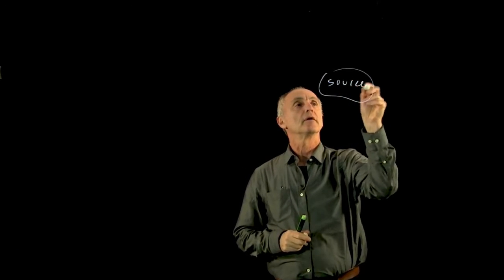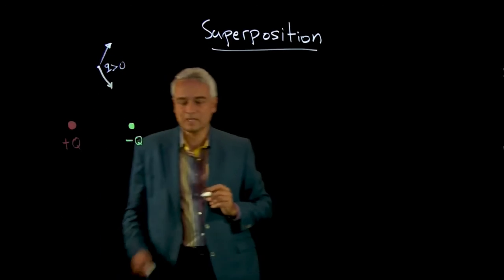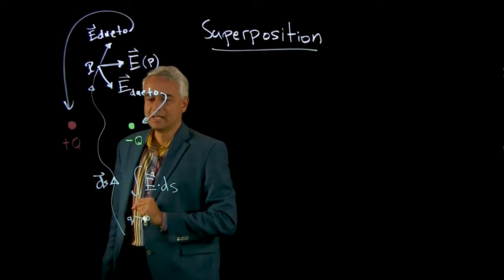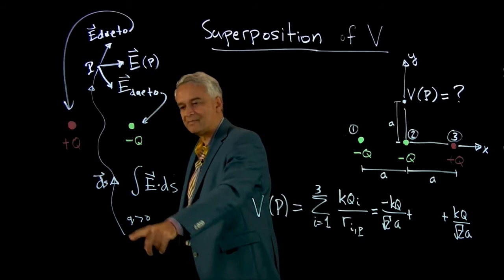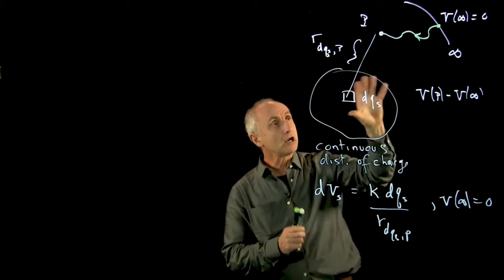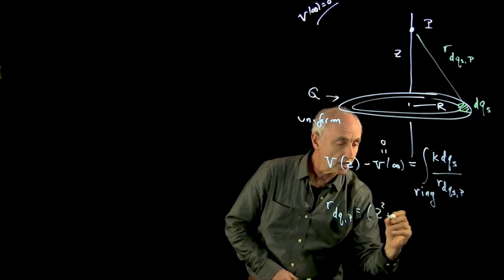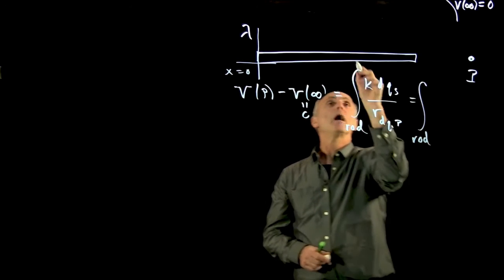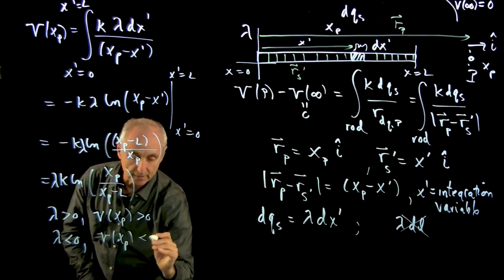Potential due to configuration of charges